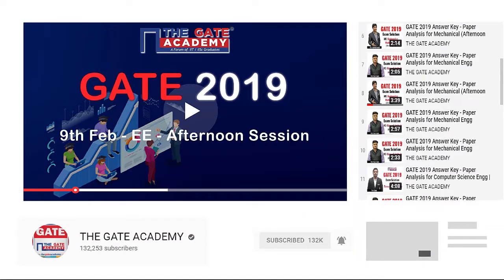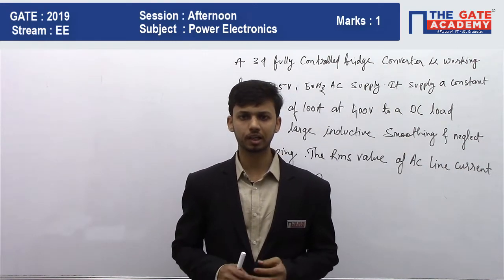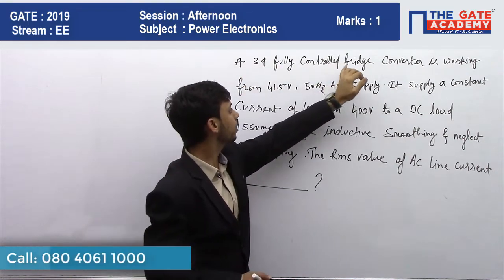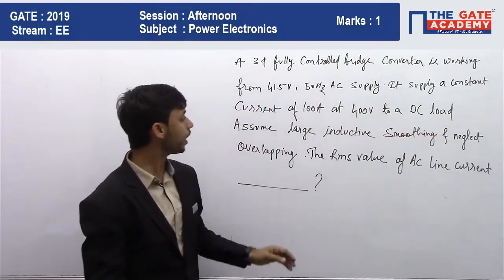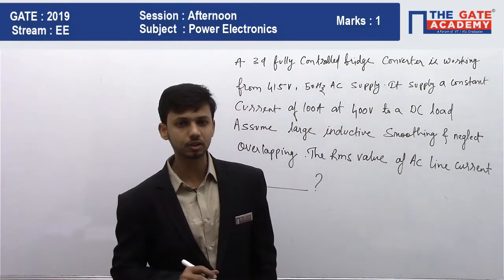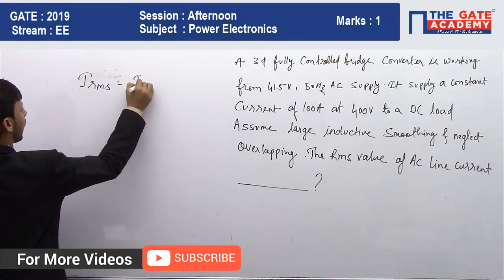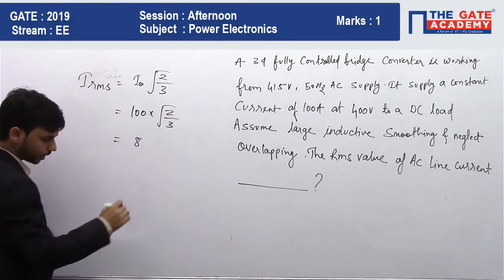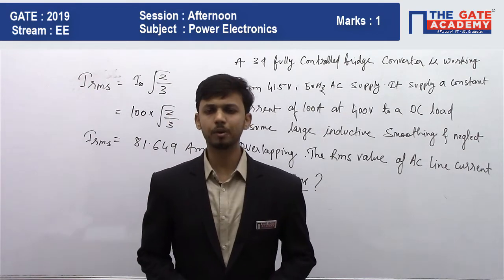GATE 2019 Answer Key - Video Solution for Electrical Engineering | Power Electronics - 05